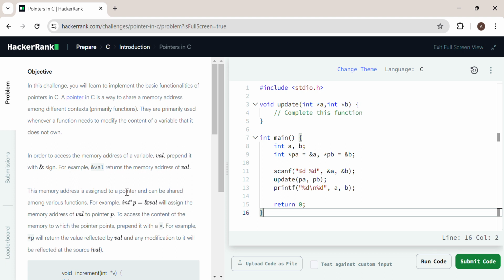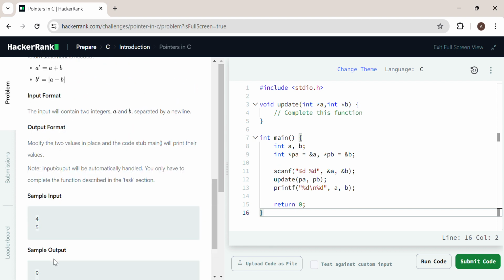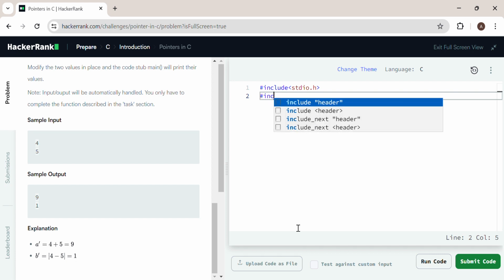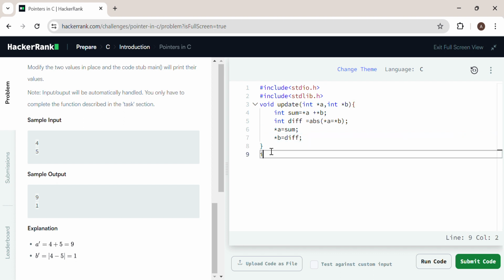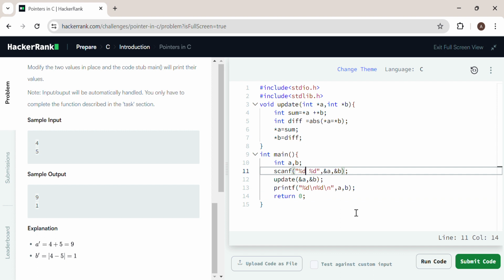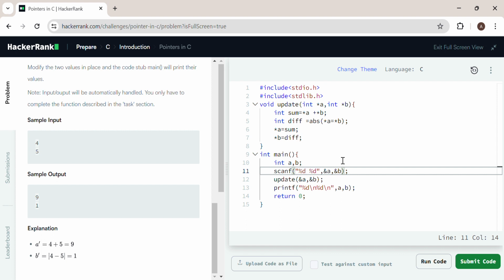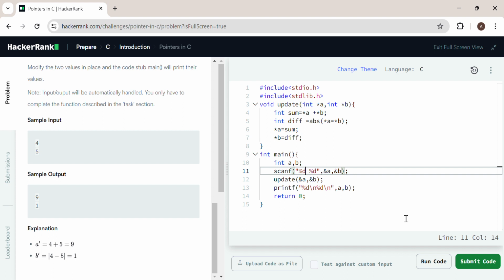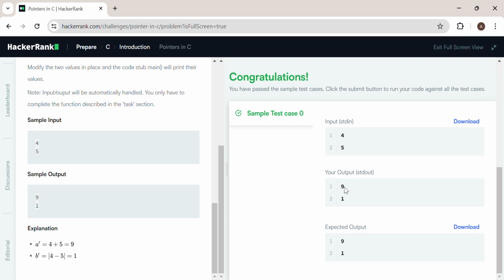"Pointers in C: HackerRank Solution Explained"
"Welcome to our coding tutorial series! In this video, we will walk you through solving the 'Pointers in C' challenge on HackerRank.